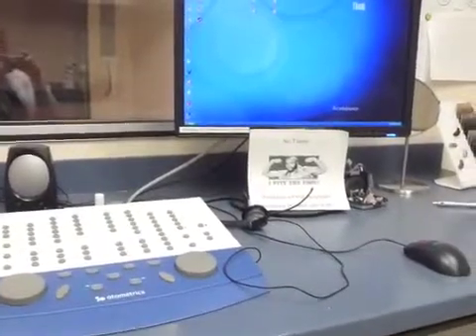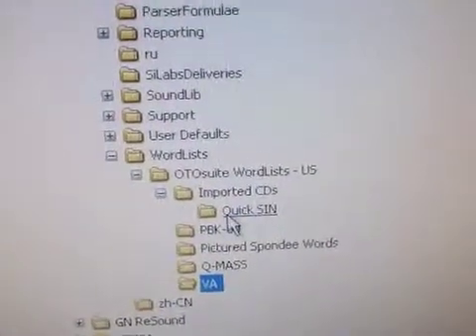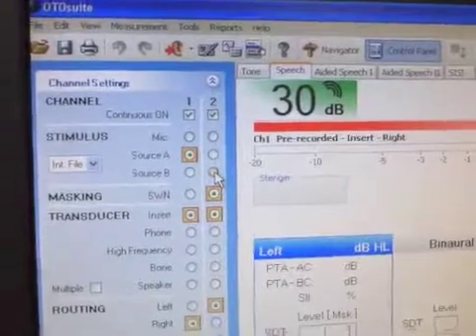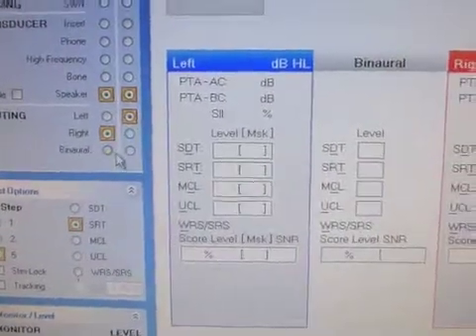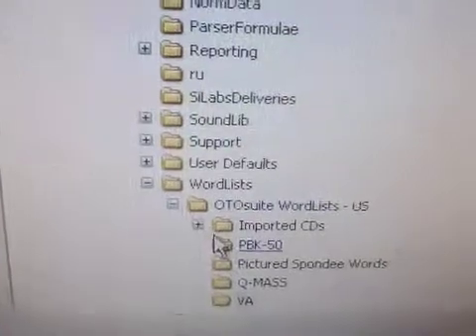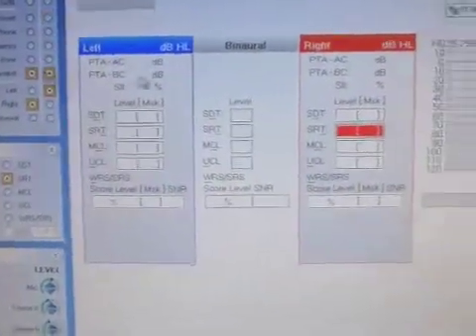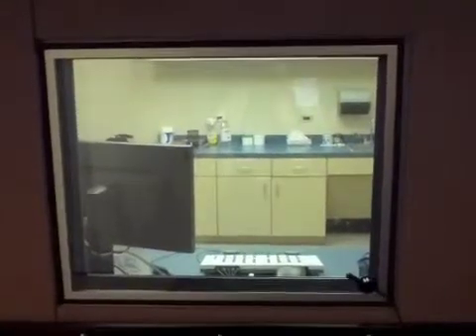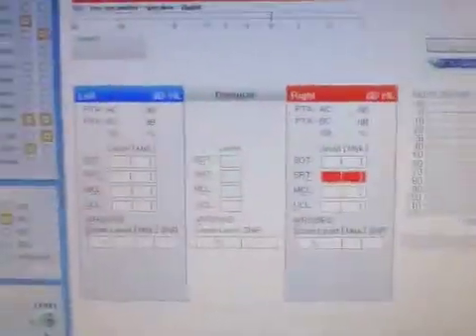Astera Directional QuickSin